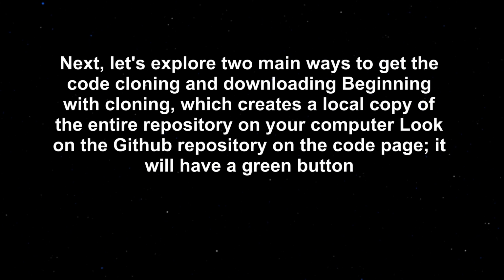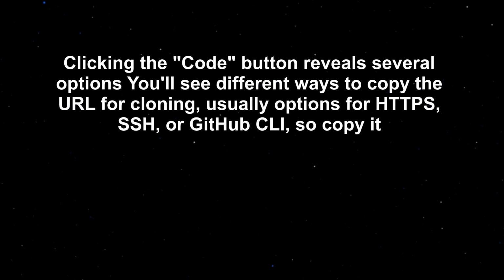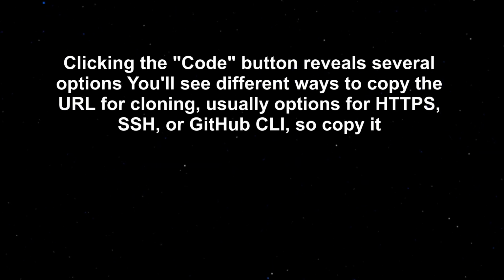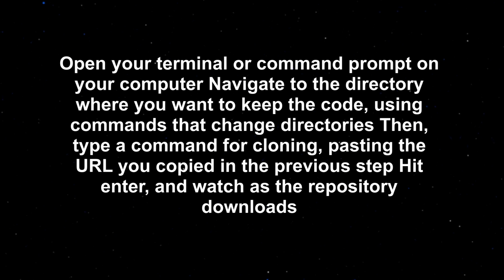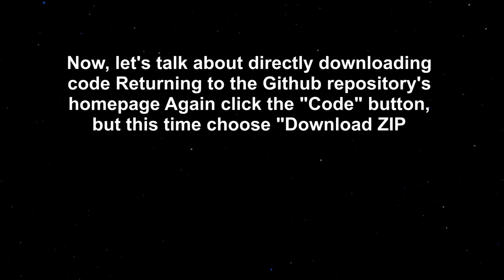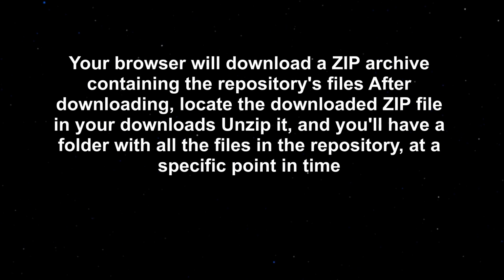How to Take Code From Github - KevinHowTo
How to Take Code From Github guides you through the process of retrieving code from GitHub repositories, whether you are cloning a repository to your local machine or downloading specific files, ensuring you can access and utilize open-source projects or contribute to collaborative development efforts.

00:00 Intro
00:15 Finding the Repository's URL
00:30 Cloning vs. Downloading
00:40 Cloning: Step-by-Step
01:00 Downloading: Step-by-Step
01:15 Conclusion